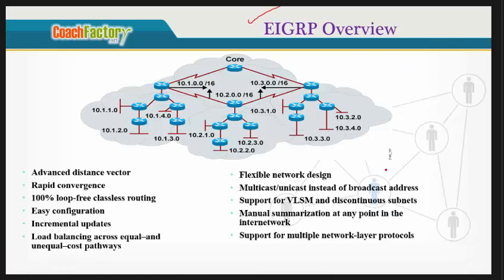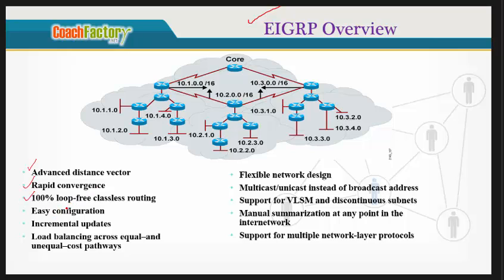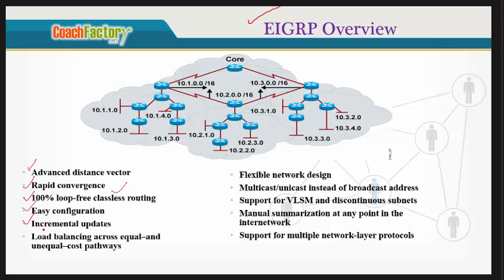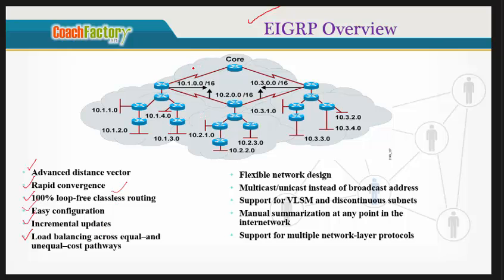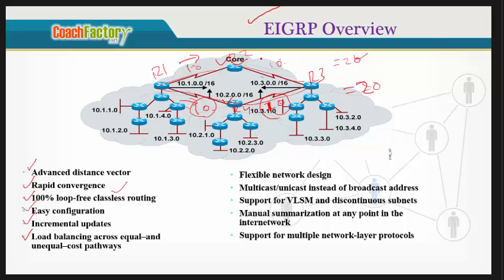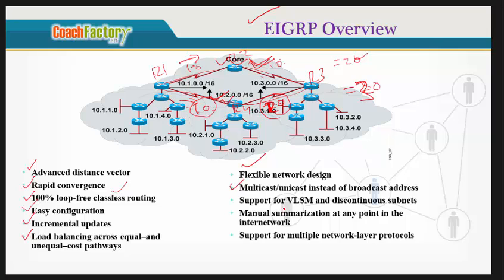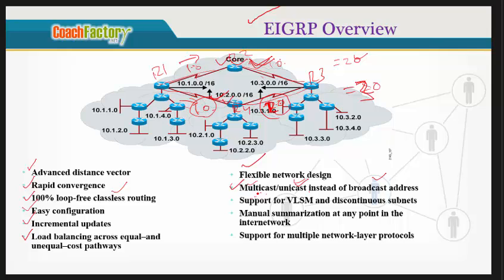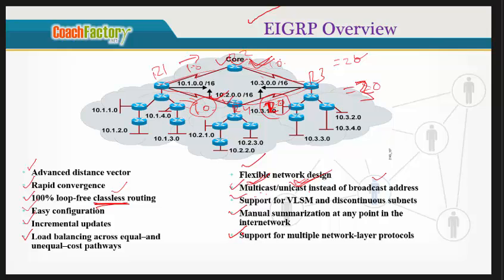Overview of EIGRP Features